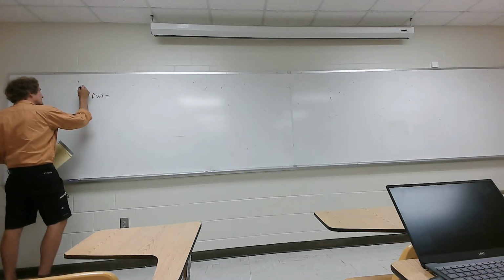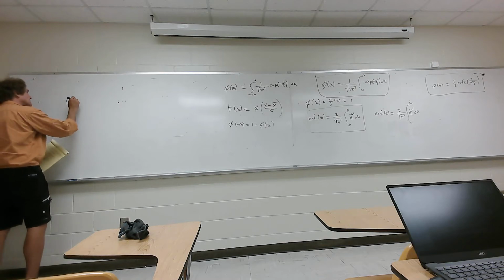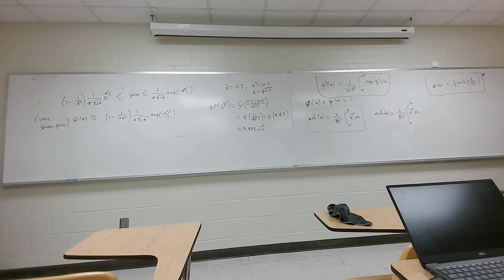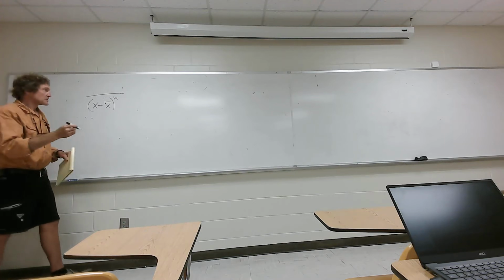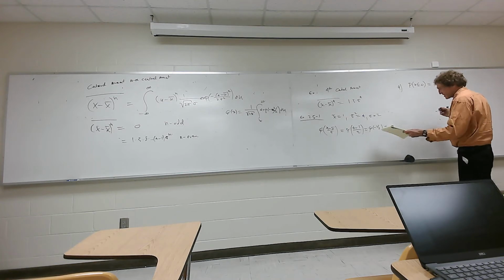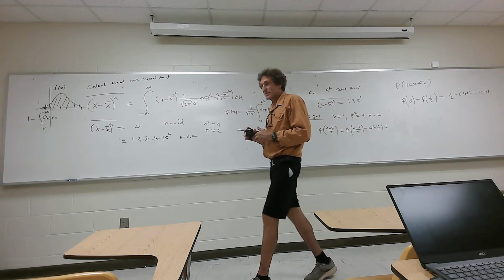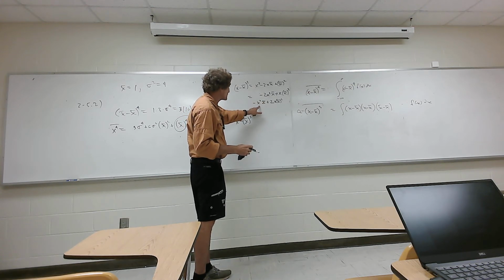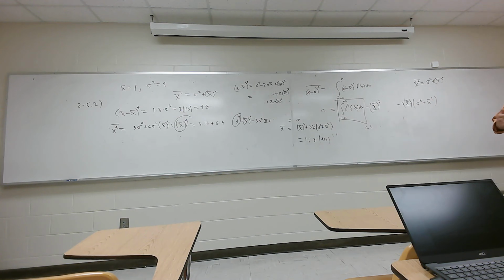Class Monday 6/6/22